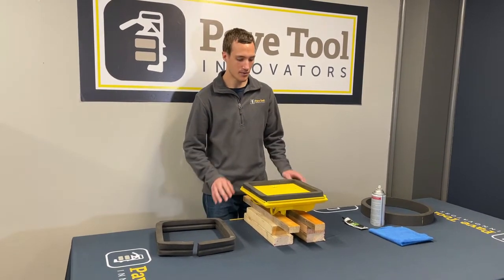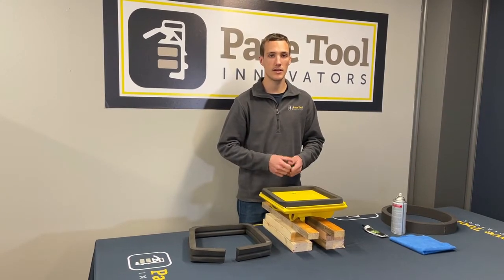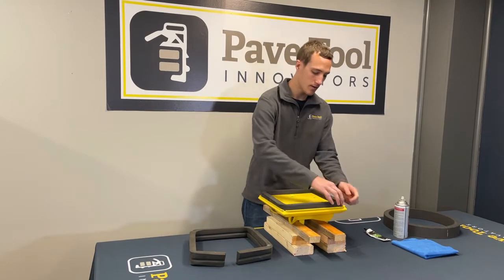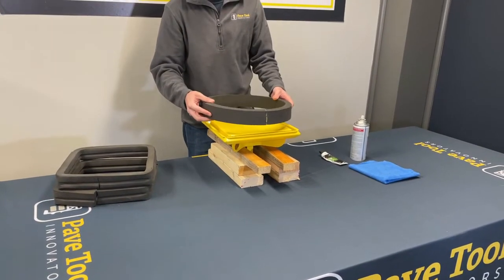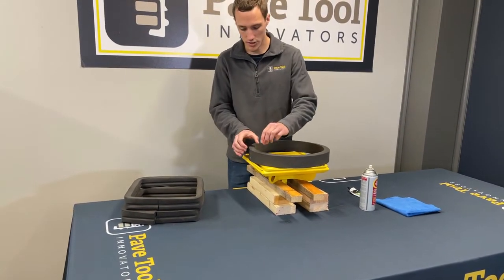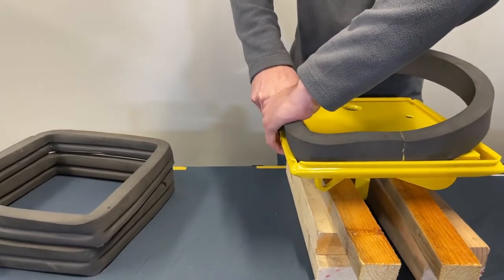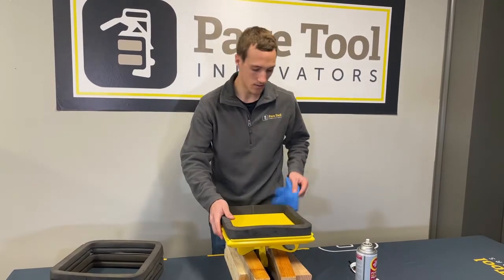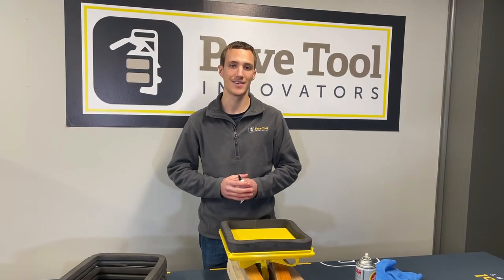Elite Suction Replacement Rubber Installation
This video explains the installation process of our Elite Suction Replacement Rubber for the 12x12, 12x36, 16x18 and 18x36 pads.

The adhesive mentioned in this video is: 3M Yellow Super Weatherstrip and Gasket Adhesive.

The lubricant mentioned in this video is: Fluid Film, Rust & Corrosion Protection Penetrant and Lubricant.